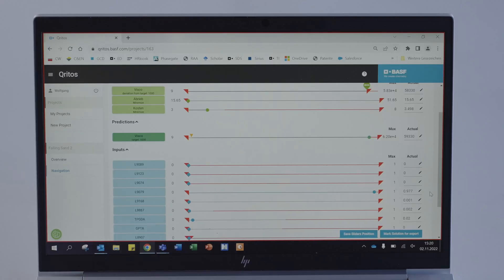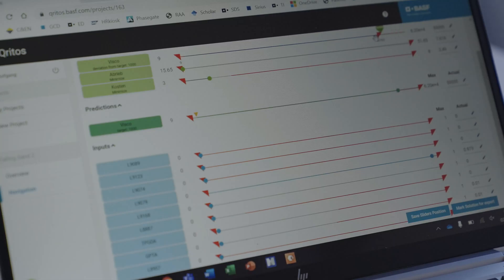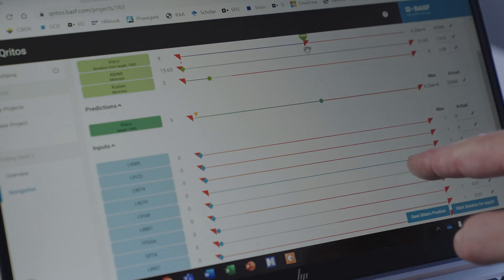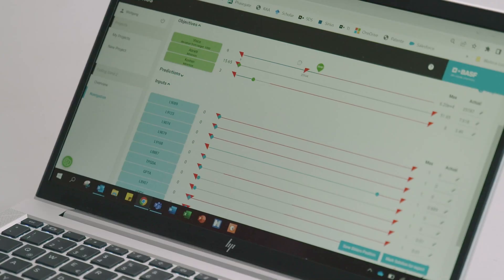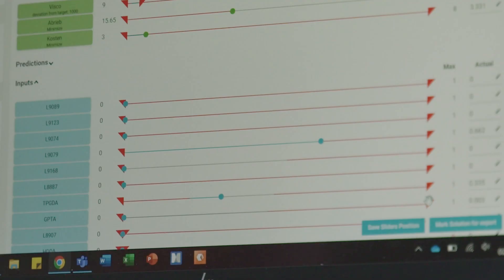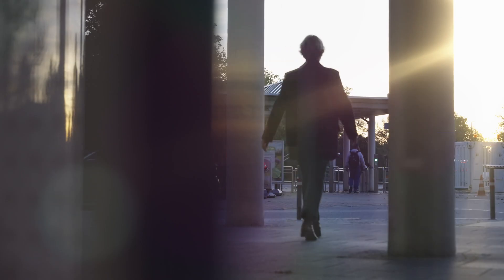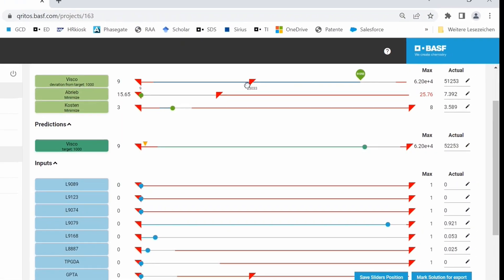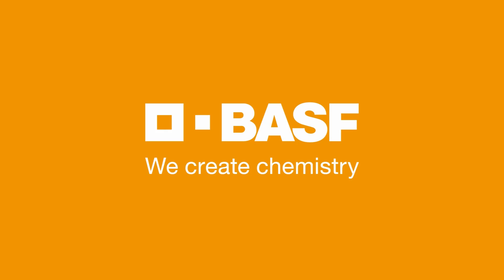BASF video series “Resins Stories Unplugged” Edition 4 – Digital twin for coating formulations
This edition focuses on developing a digital twin to find optimum formulations faster !

Our customers are dealing with constant market challenges including demanding technical and sustainability requirements, raw material shortages and increasing prices – learn from the experts on how to predict the complex properties of coating formulations and adjust them more quickly.

The video includes:
00:00 Intro
00:46 Find the optimum formulation faster
01:22 Digital twin for coating formulations
02:37 Simulate complex formulation properties
04:57 Sustainability properties